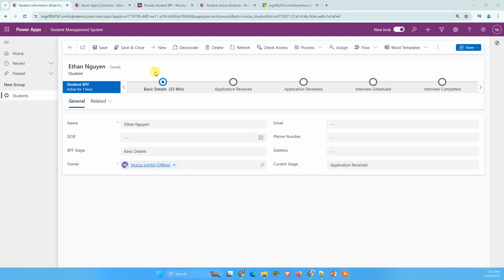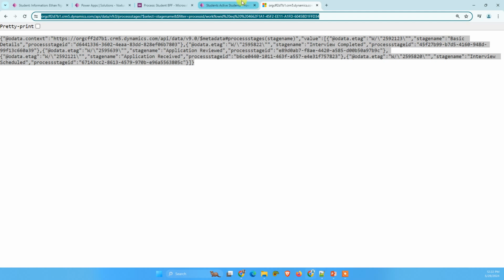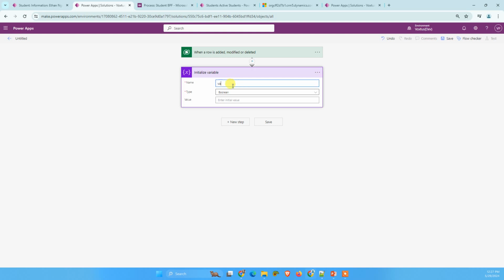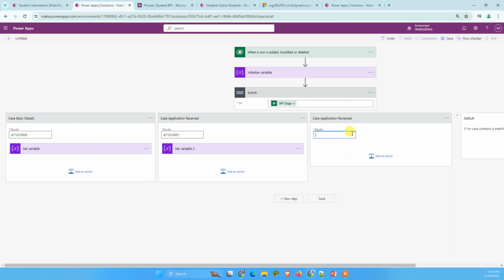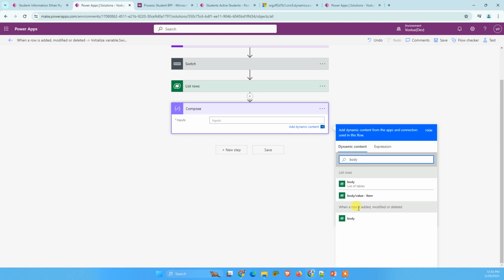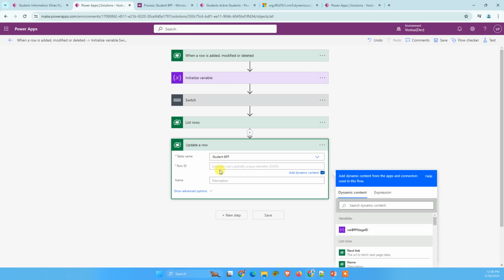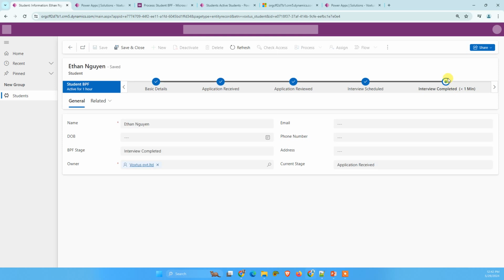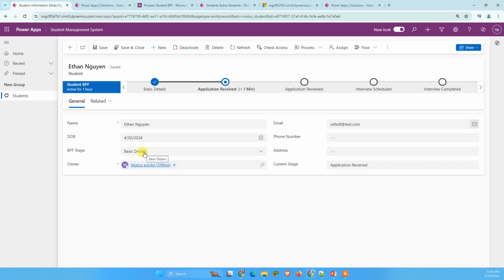Sync Business Process Flow(BPF) Stages with Choice or Status Columns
Welcome to Voxtus In this detailed tutorial, we'll show you how to set up and sync business process flow (BPF) stages using choice columns or status columns. Whether you're enhancing your project management, sales tracking, or operational workflows, understanding how to effectively synchronize BPF stages can greatly improve your business efficiency.

In this video, you will learn:

The importance of business process flow stages and their benefits
How to create and configure choice columns for your workflow
Step-by-step instructions for setting up status columns
How to synchronize BPF stages with choice or status columns
Best practices for optimizing your business process flows